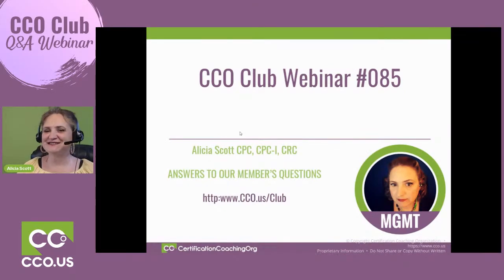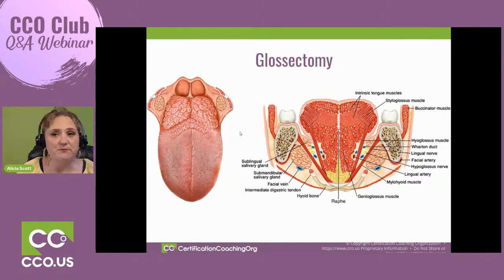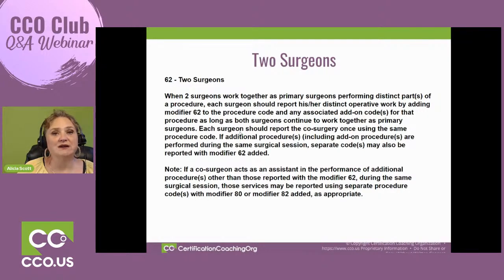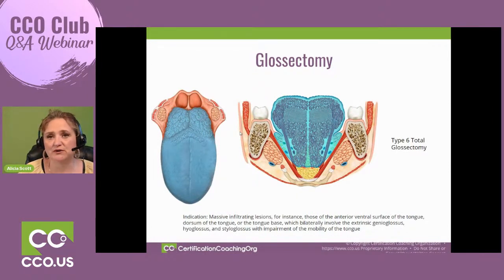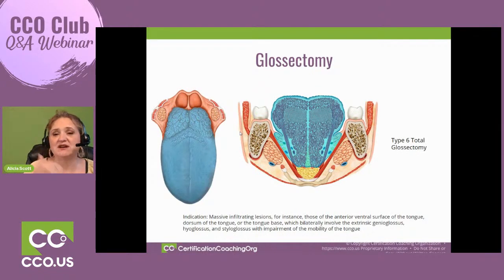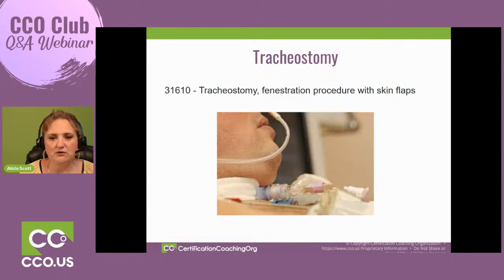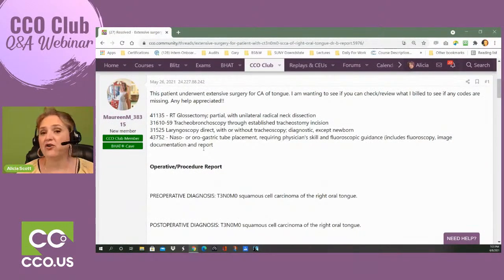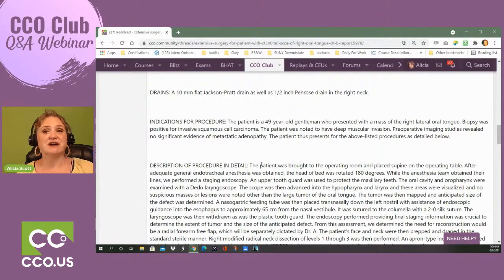CCO Club Q&A Webinar #085: Coding Tongue Cancer Operative Report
CCO is presenting a live CCO Club Webinar and you're welcome to attend!

Note: Recordings and transcripts will be available inside the CCO Club in a few weeks There are no Live/Replay CEUs or handouts available for this event.